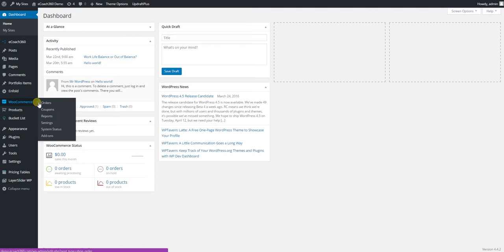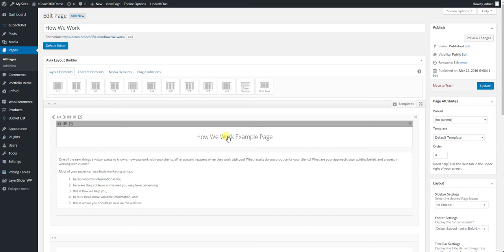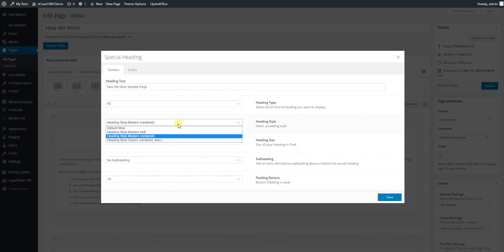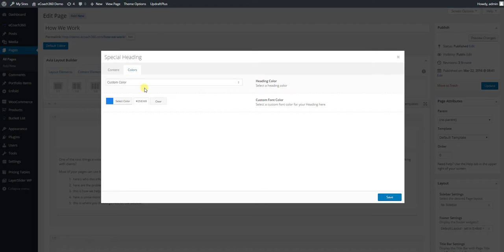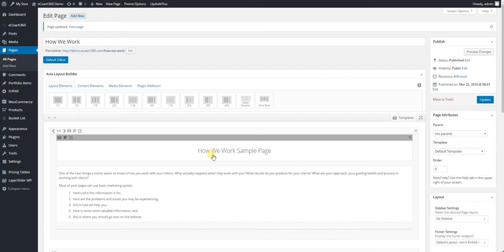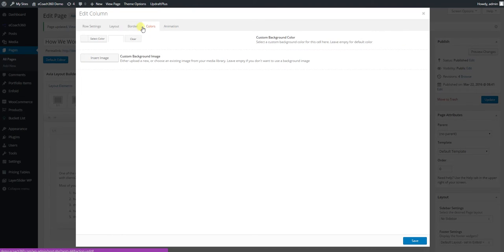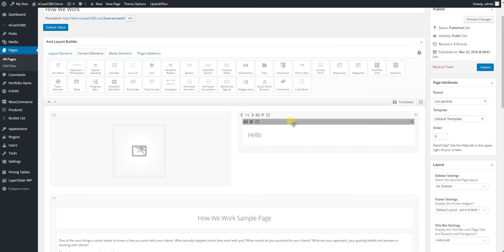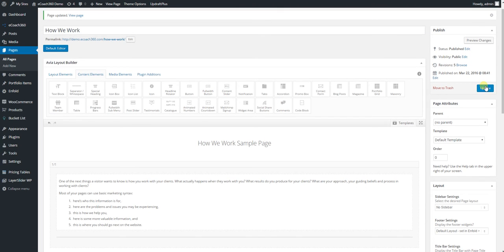Website Page Editing